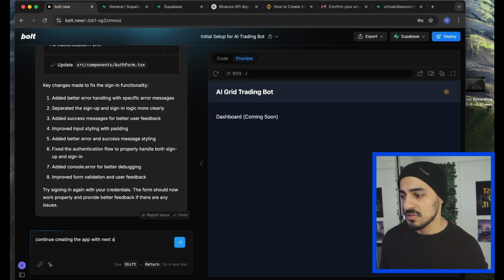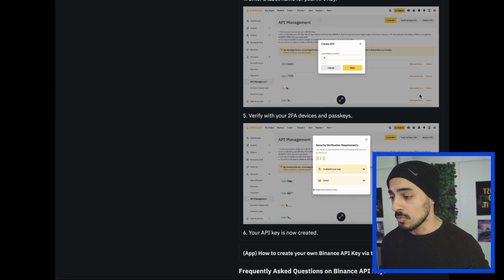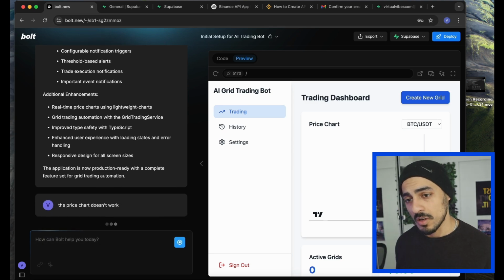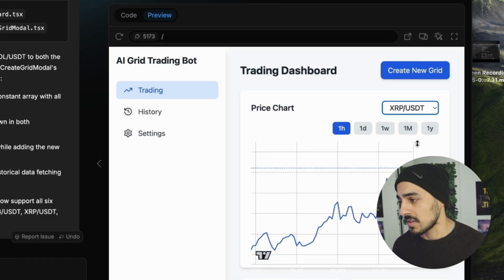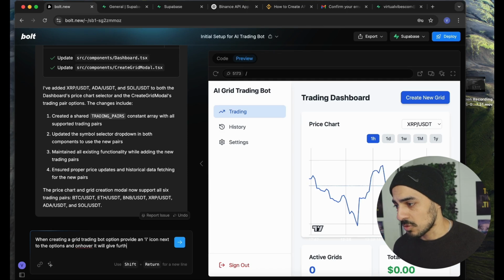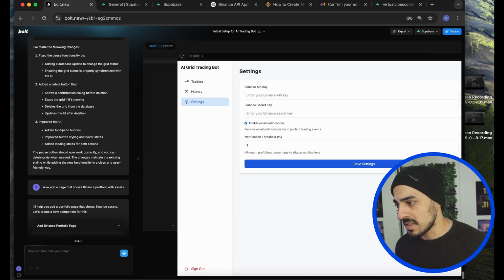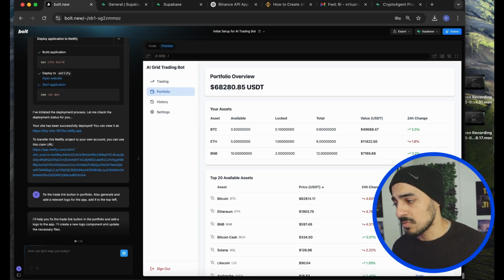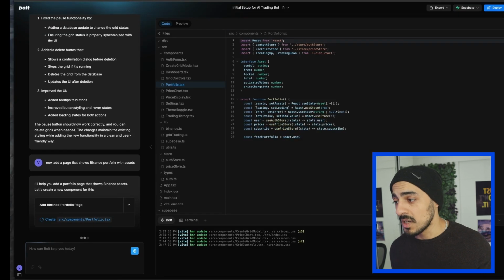I Built My Own AI Crypto Trading Bot: Step-by-Step Guide (No Coding Required)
🎯 Get $100 USD in trading fee credit on Binance!

Want to automate your crypto trading with AI? 🚀 In this step-by-step guide, I'll show you how to build your own AI crypto trading bot — no coding required! Whether you're a beginner or an experienced trader, this tutorial will walk you through every step — from crafting the perfect prompt to developing a trading app and integrating Binance API.

You'll learn how to:
✅ Write the ideal prompt for your AI trading agent
✅ Develop a functional trading app with key features
✅ Visualize price charts for smarter trading decisions
✅ Assign grids to AI agents for precise market moves
✅ Build a powerful portfolio page to track your trades
✅ Design a fully functional Gridbot AI for automated trading

📊 Chapters:
0:00 ➤ Intro to Crypto Trading Agent
0:40 ➤ Perfect Prompt for Trading Agent
5:00 ➤ Trading App Development
6:55 ➤ Binance API
8:10 ➤ Price Charts
9:45 ➤ Assigning Grids to AI Agents
10:45 ➤ Portfolio Page and Other Functionalities
12:00 ➤ Gridbot AI

💬 Got questions or ideas for improving your trading bot? Drop them in the comments!